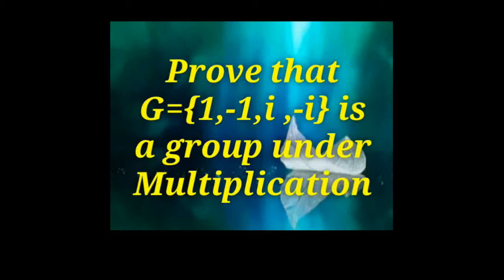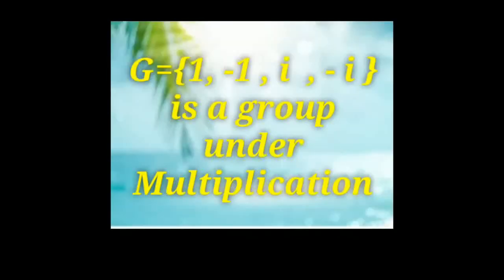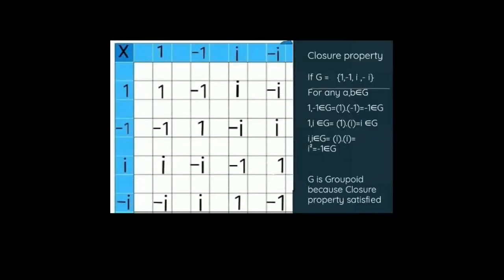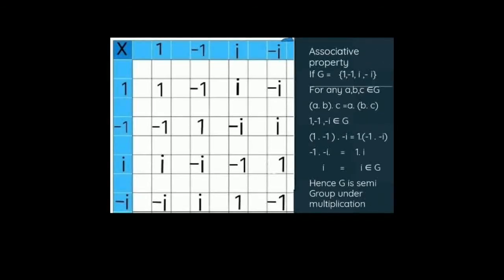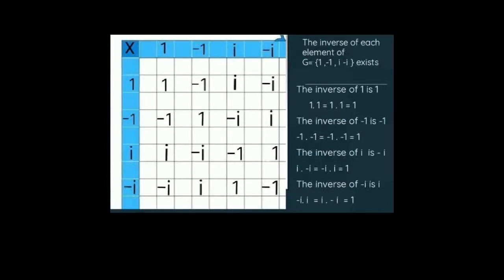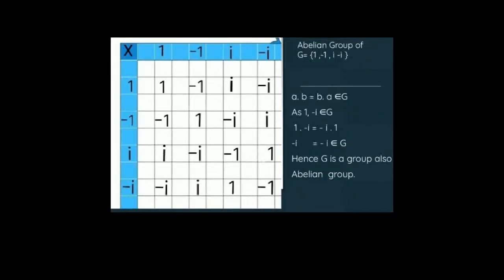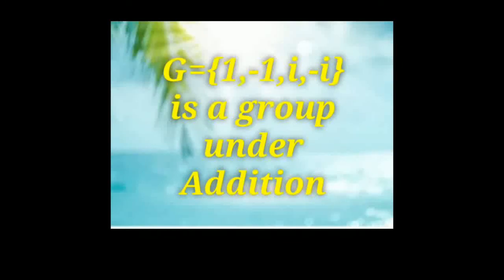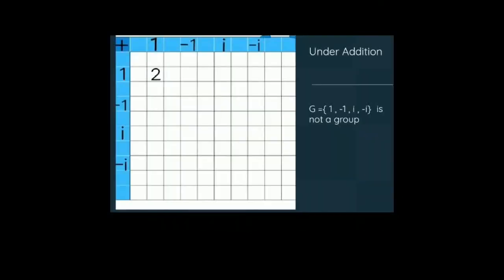Set of G={1,-1,i,-i} is a group w.r.t multiplication(Abstract algebra part 6)